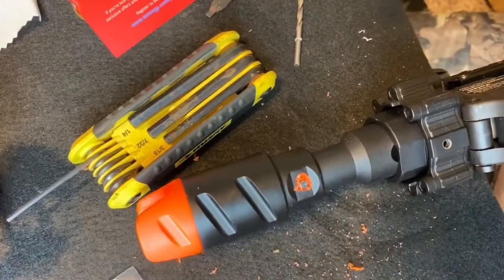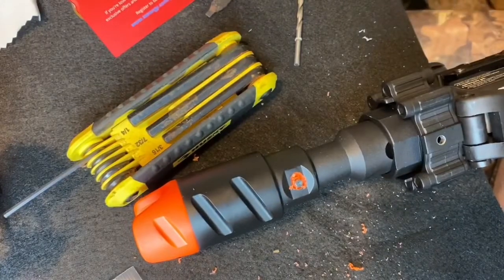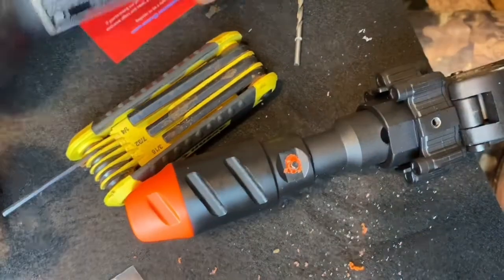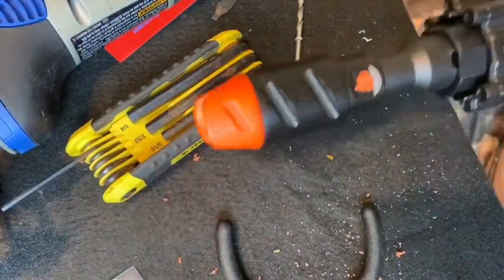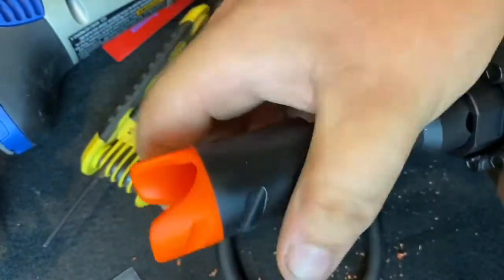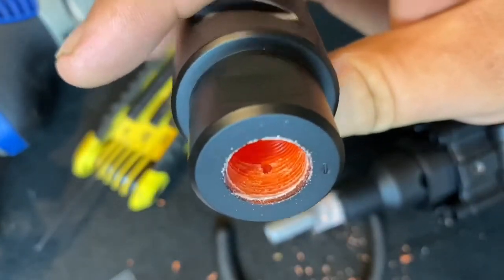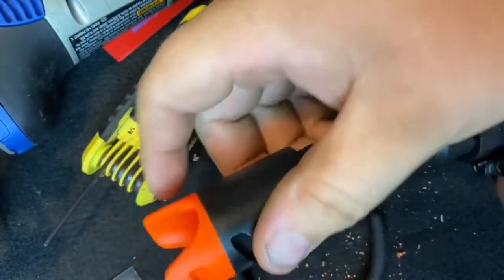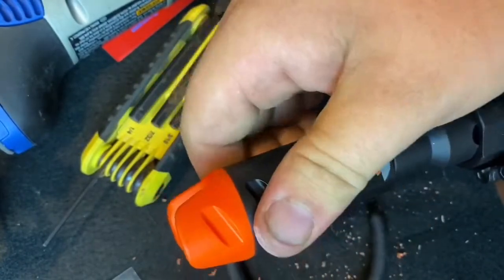How to REMOVE THE Amplifier on the G&G Firehawk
I went to my local airsoft shop today and was told either way I wouldn’t be able to reuse the the amplifier flash end so I set out to figure it out on my own. To save me 20$ and my tip. So thanks to a friend I was able to get the pin out easily!!